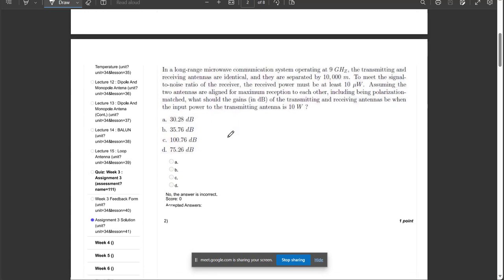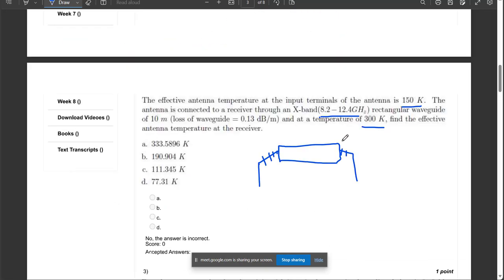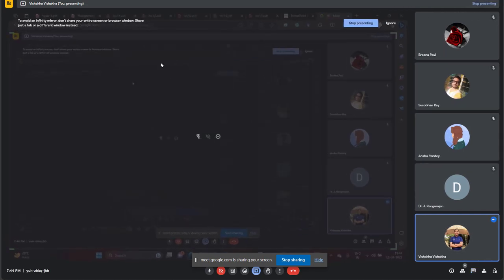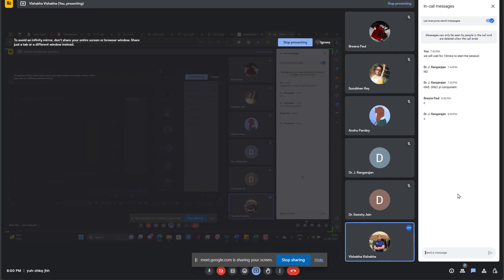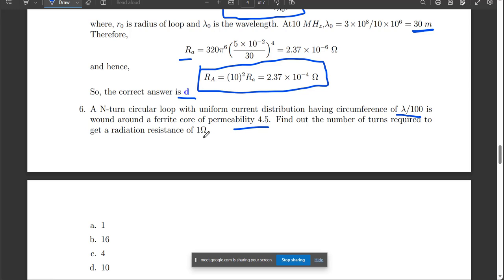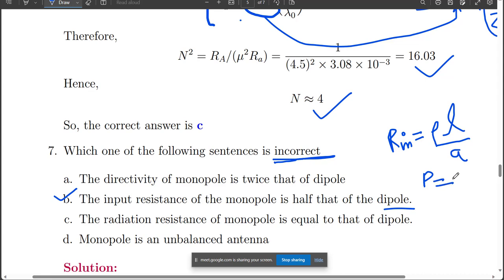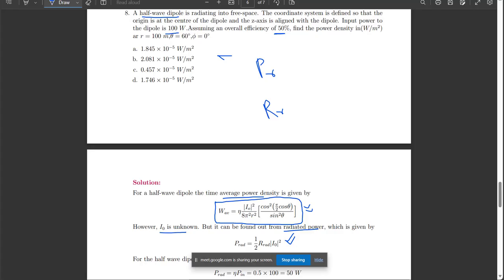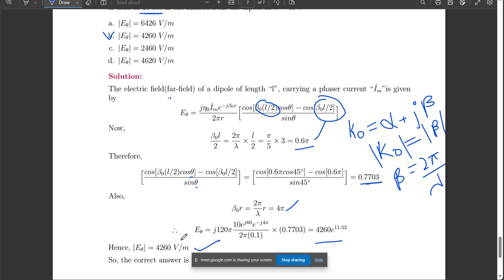NPTEL EE 130-week 3 assignment 3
The previous year's assignment 3 has been solved to help the students understand the concepts and solve this year's course.